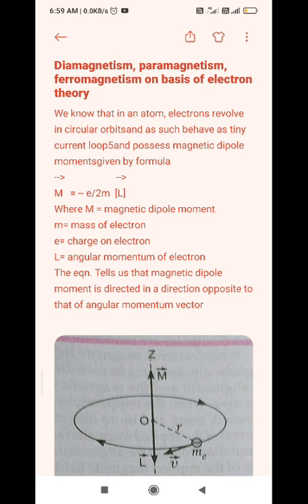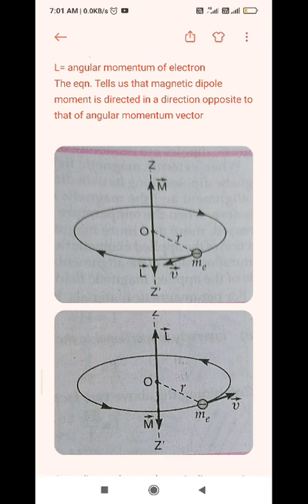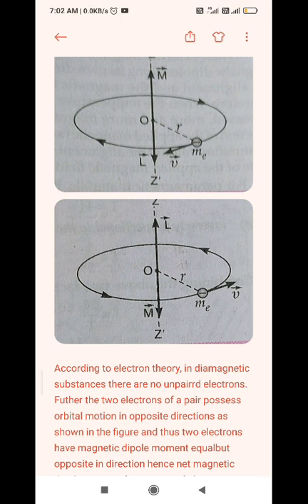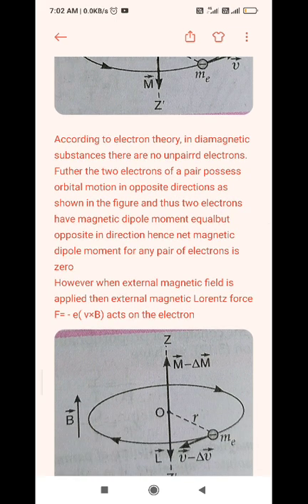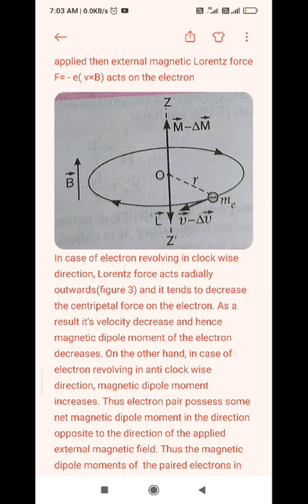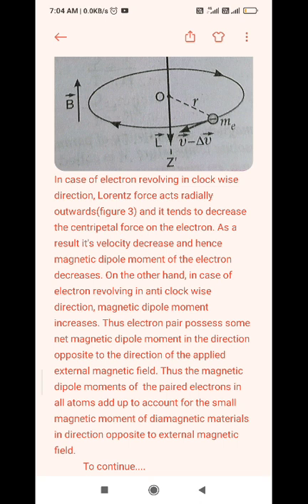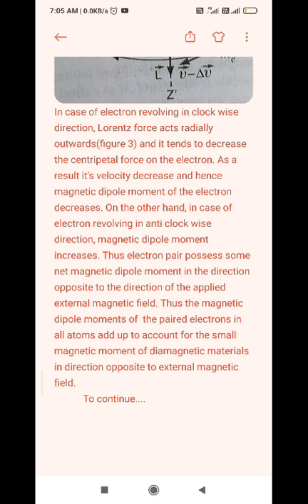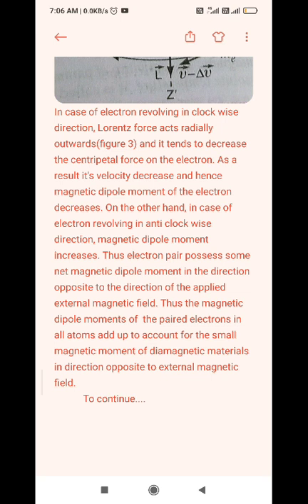12th physics khab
Diamagnetism on basis of electron theory